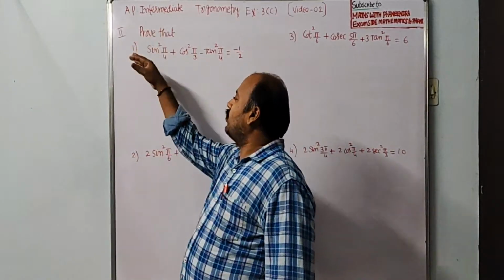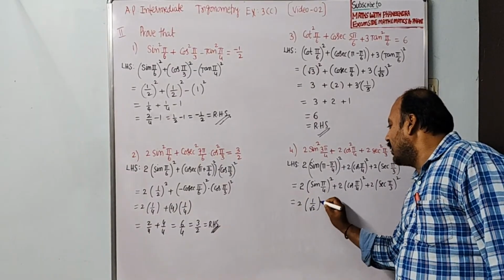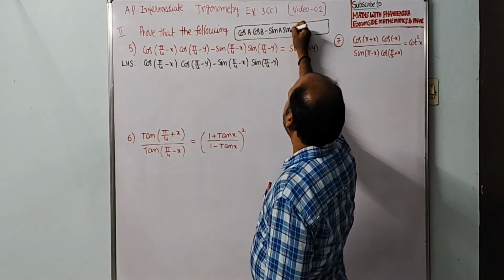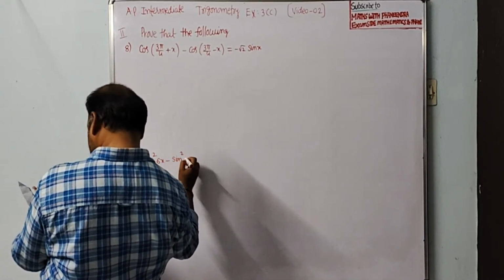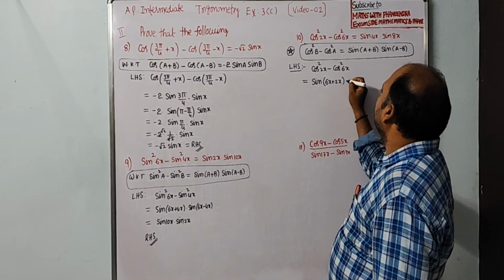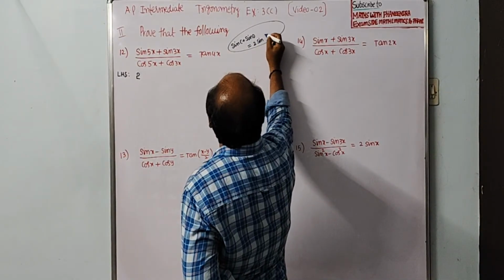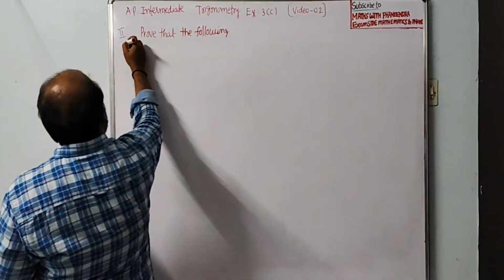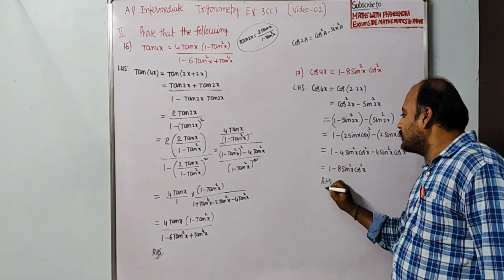trigonometry ex:3(𝐂) AP Intermediate First Year MATHEMATICS